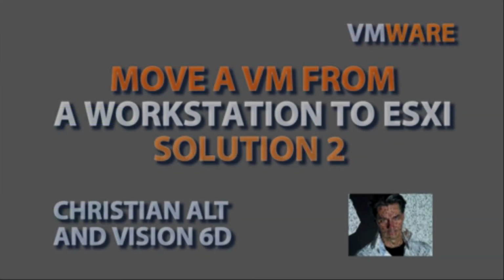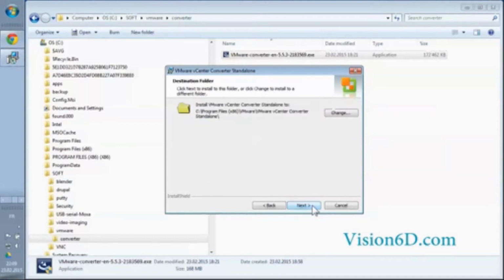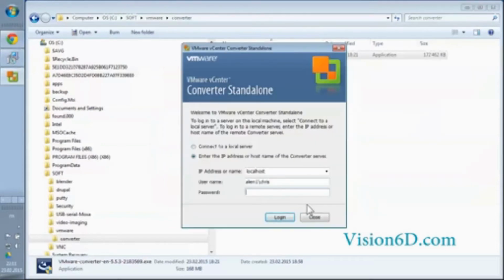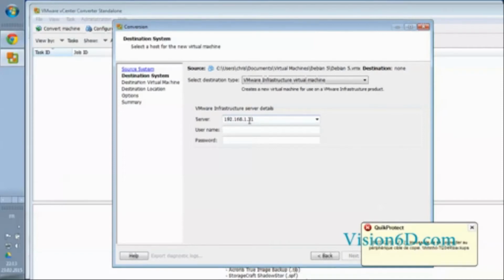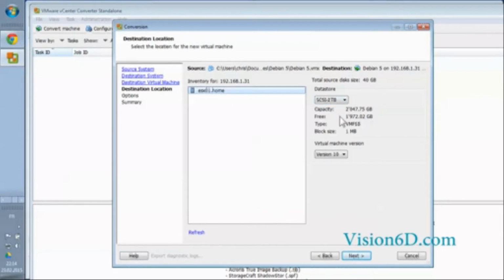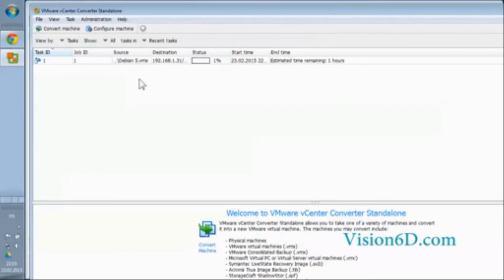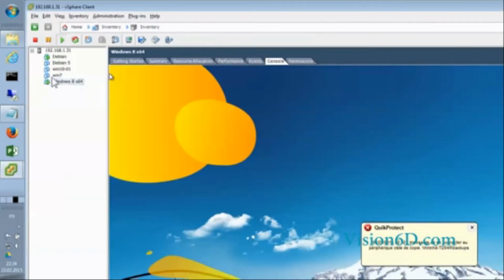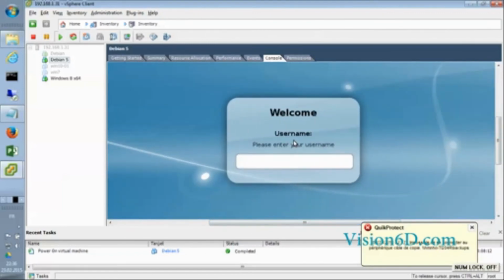How To Move Physical to ESXI - Tutorial for Beginners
This guide show how to move Physical Machine to ESXI
1: Install VMware vCenter Converter Standalone.
2: Move Physical Machine to ESXI.